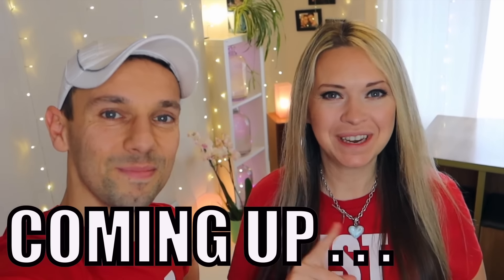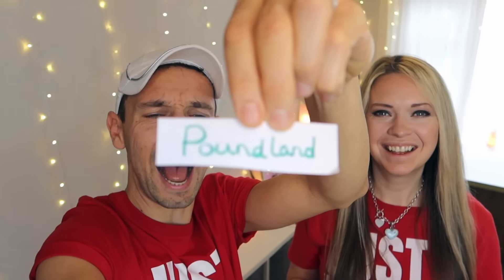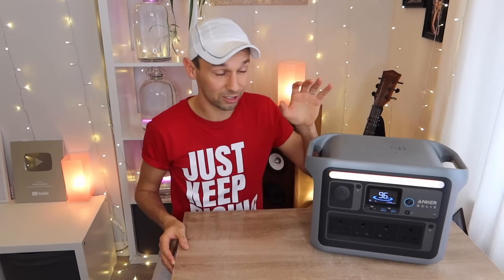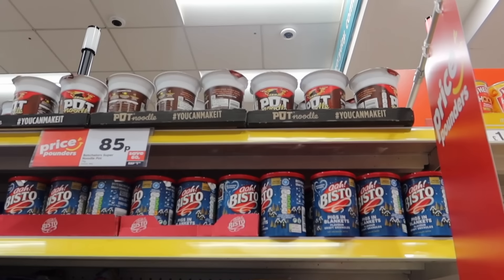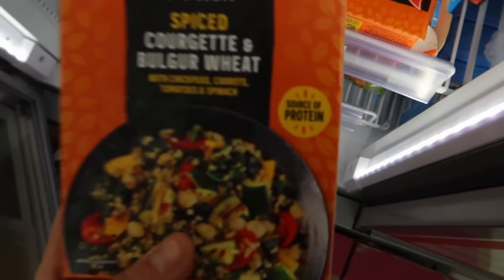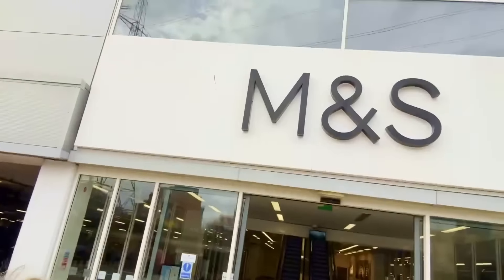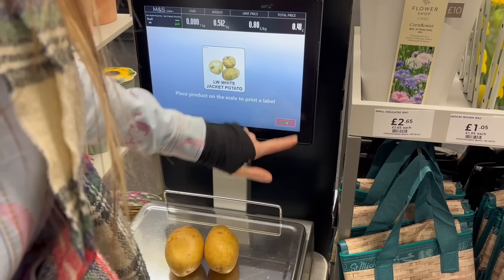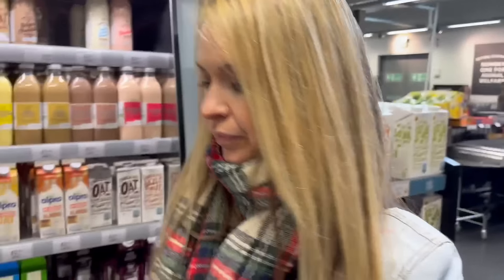Who can BUY & COOK the best VALENTINE'S MEAL? With ONLY £10 💕 Poundland vs M&S food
No need to wait, get Anker SOLIX C1000 with just £799 and enjoy £200 off in Valentine's Day Sale

Hey FreeGang! Thanks for tuning into another shopping and cooking video! 🙏😃
Today we have a special Valentines Day video where it is a shopping challenge, and a cooking challenge! It's husband vs wife on Valentines, as we have to buy and cook a special valentines meal for each other, with ONLY £10 - Poundland food and M&S food!

This video is good for anyone looking for valentine food ideas, valentine surprises, vegan food recipes, vegan cooking, money saving tips, shopping on a budget, anyone conscious of the cost of living or their financial situation, or anyone just trying to save money! 😃

Welcome to Family Freedom!
We are Katie, Bob, JoJo, Jamie and Sam a family sharing our life with you!
We are a vegan family, and our two favourite things are travelling and shopping! We love sharing our fun travel adventures and our fun shopping challenges! We are passionate about helping people with budgeting, shopping on a budget, money saving and general finance. Whether you are here for a travel vlog, shopping vlog or just one of our everyday family vlogs we appreciate you being here!!